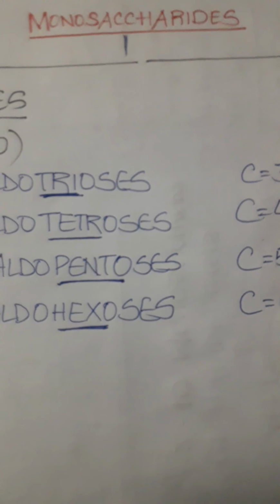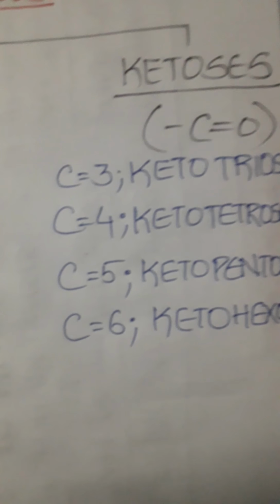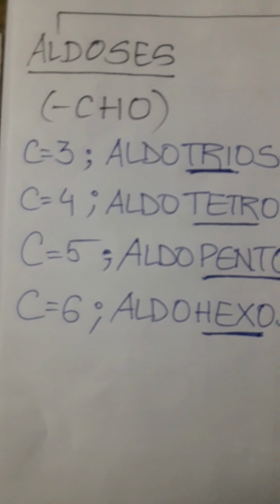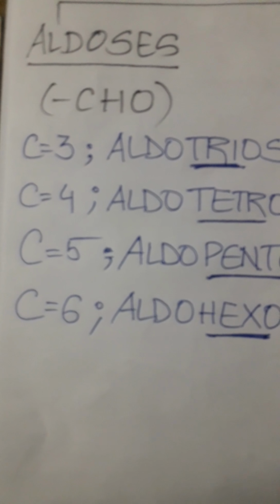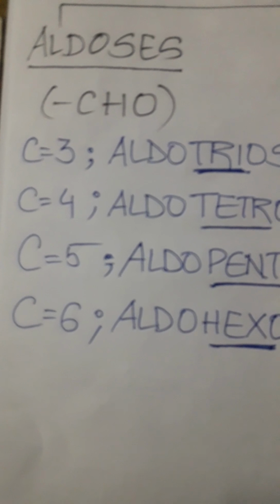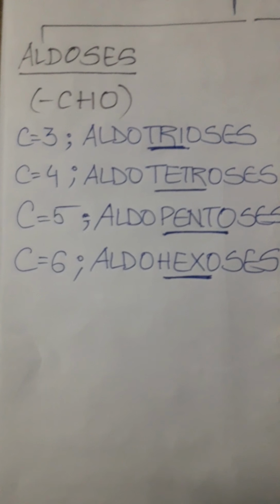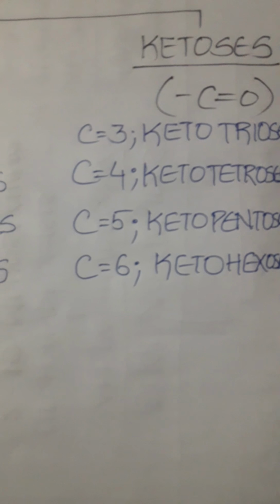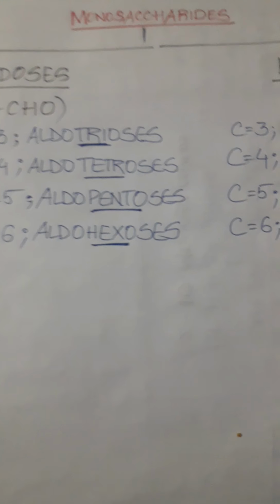Biomolecules: Classification of Monosaccharides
The video discuss about how to do the nomenclature of Monosaacharides containing aldehydic or ketonic group